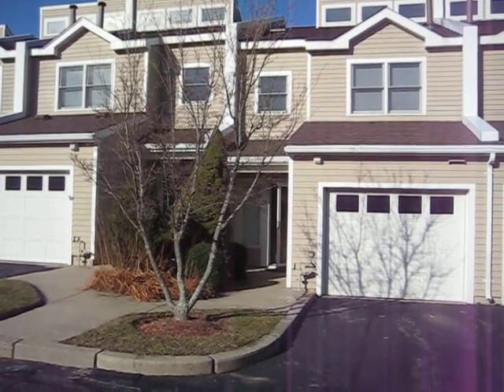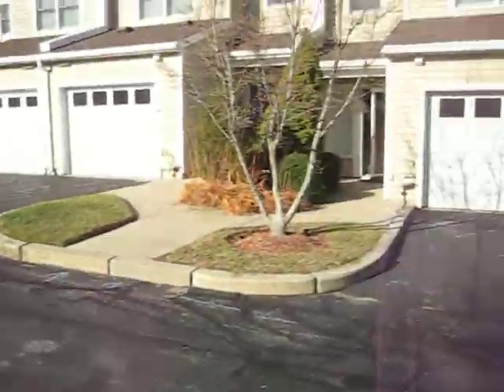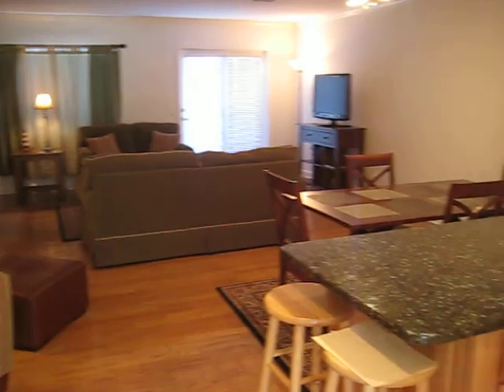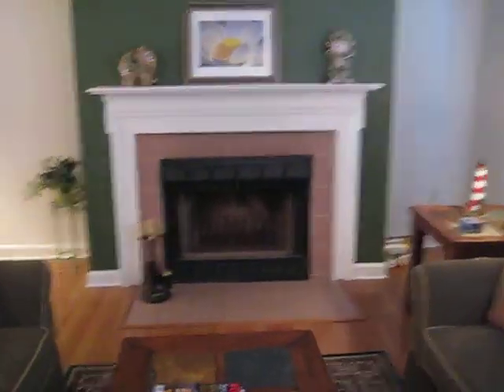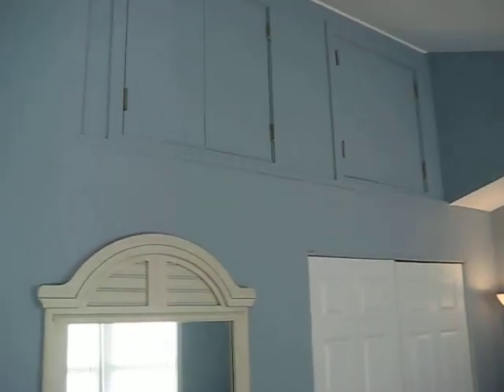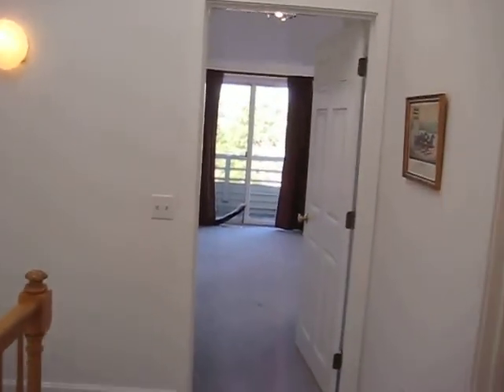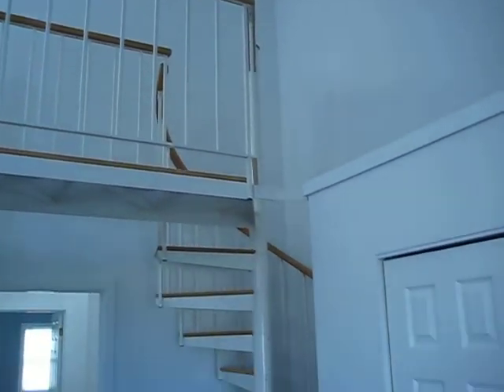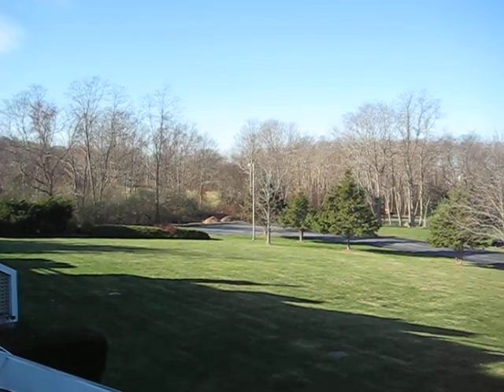115 Rolling Hill Rd in Portsmouth, RI 02871